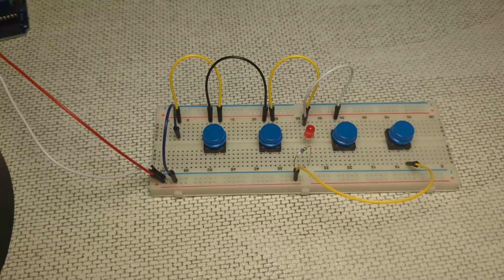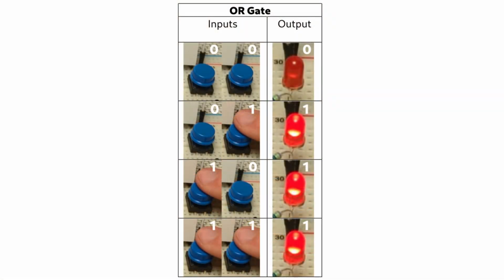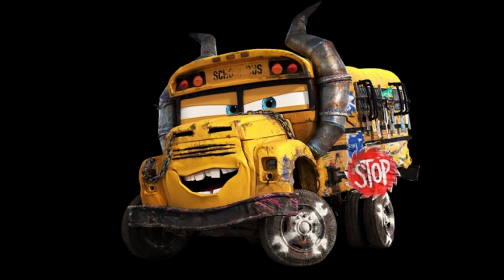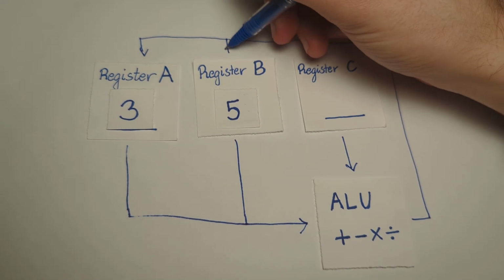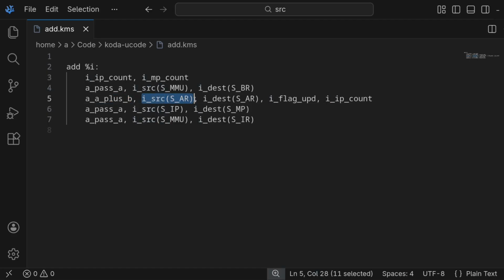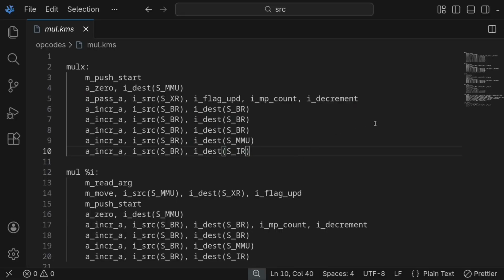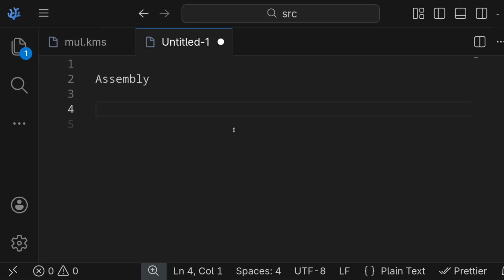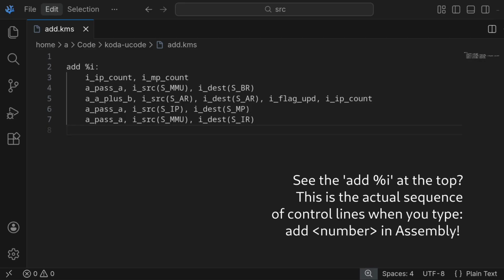Designing custom CPU architectures?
My longest project so far...

This hobby of mine started way back in 2020 with the creation of my first (terrible) programming language. After years of trial and error and slowly getting closer to real silicon with each iteration, I've finally designed a functional architecture that can be implemented in hardware.
Join me on this fun and interesting journey through the basics of CPU design - maybe you'll find it as big of a time sink as I did!

One note I should add for the interested among you:
Around 8:26 I show that the new microcode consists of only 4 lines. That is partially true. It's thanks to better support for macros in the new compiler. This means that common tasks such as defining blocks of the same instruction with different argument types can be written once and referenced again and again. All of this to say, there's no magic in the compiler - mk_extended_inst_set and alu_inst_set_nd are NOT part of it - they're defined in a different .ms2 file, as macros. I'll talk more about it later. See ya!